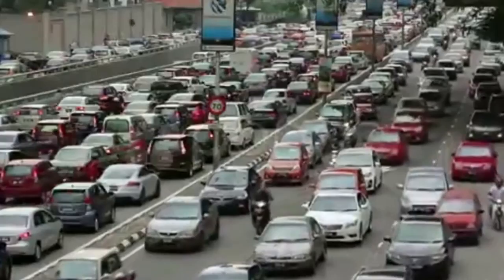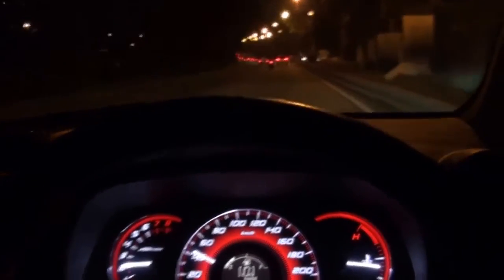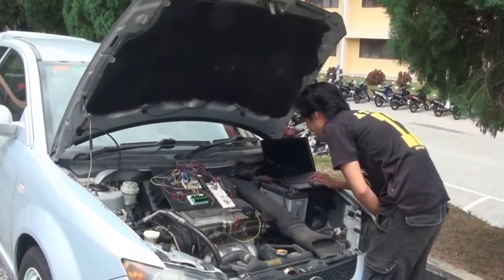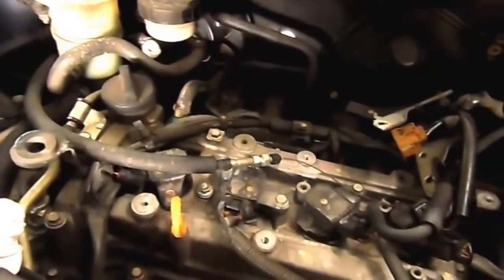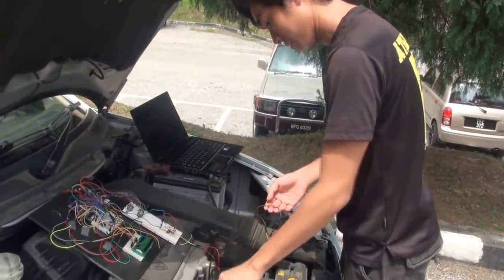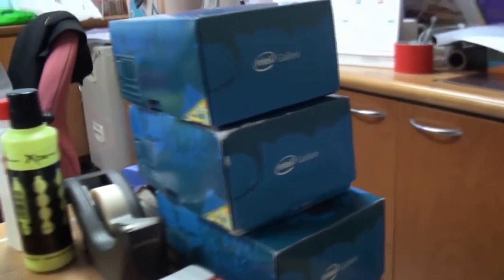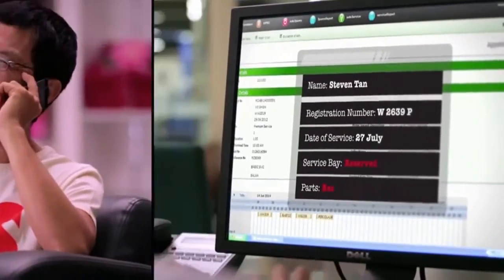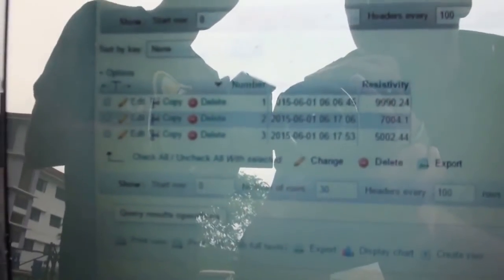MY088 - Engine Oil Condition with Online Based Monitoring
Intel

MY088 (UiTM)